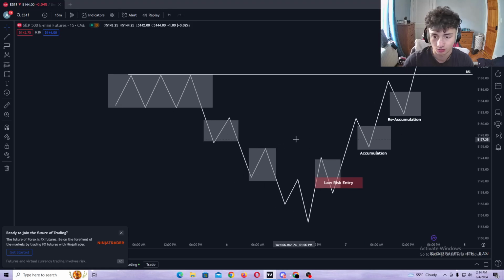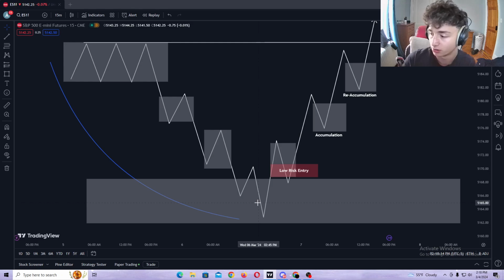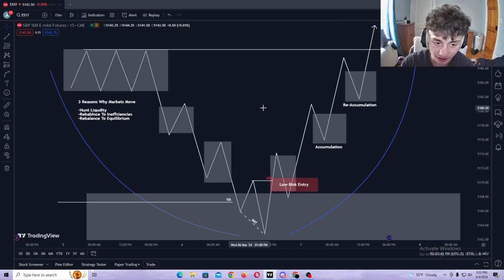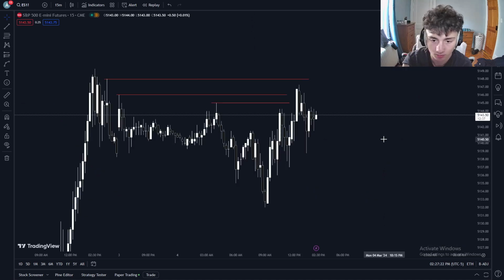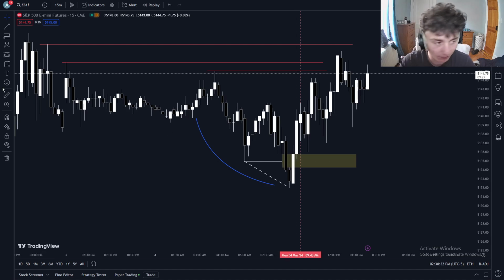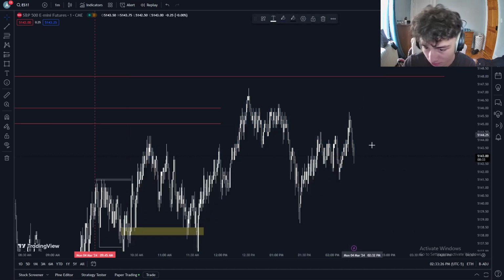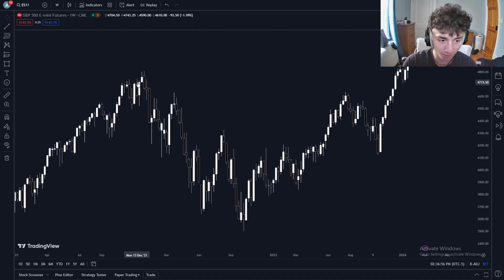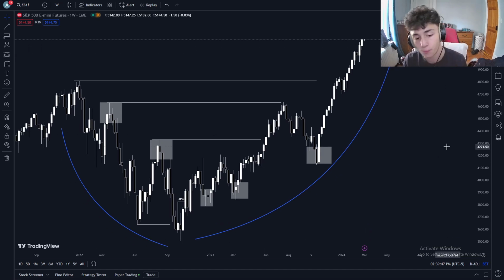ICT MXMM - Simplified In Depth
Once it clicks, you will never see the market another way again. 👀

Socials: Ant2kTrades